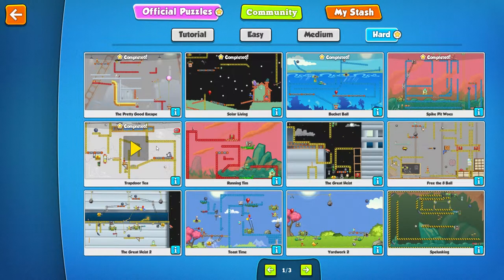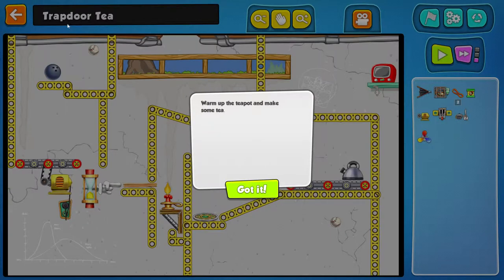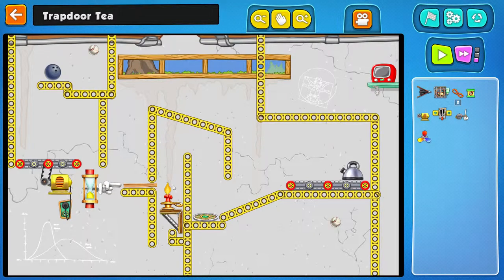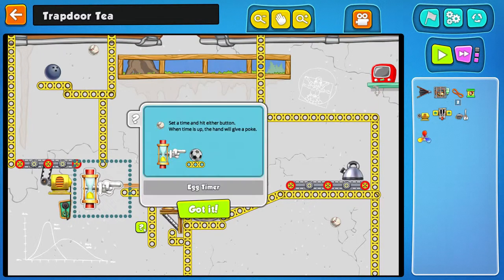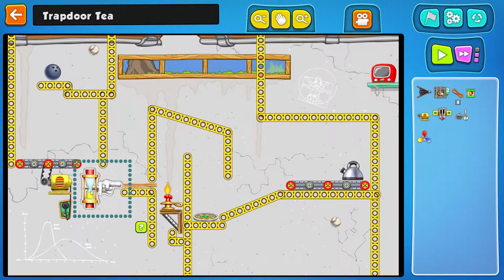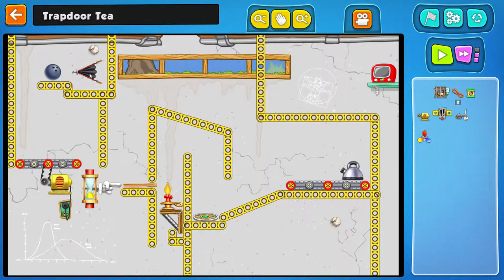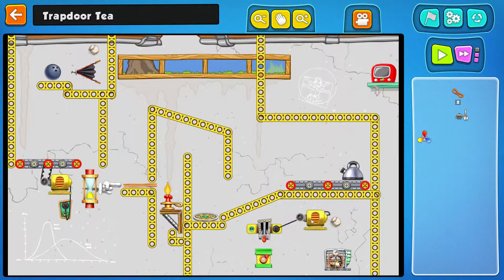Contraption Maker Walkthrough part 41 Hard - Trapdoor Tea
DinXy playing Contraption Maker on PC using keyboard and mouse. Completing the Hard puzzle Trapdoor Tea.

Contraption Maker walkthrough part 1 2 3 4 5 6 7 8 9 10
Contraption Maker Part 1 Gameplay Let's play with commentary
Contraption Maker Walkthrough part 1
"Contraption Maker Walkthrough Part 1" with Commentary
"Contraption Maker - Walkthrough"